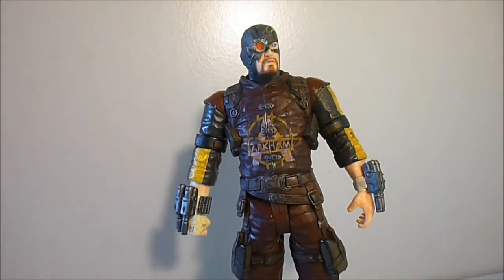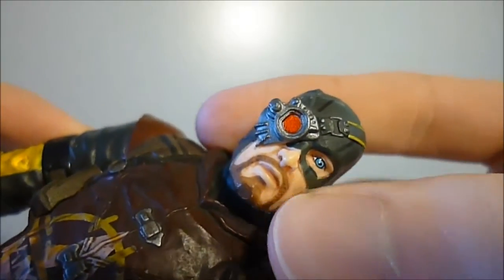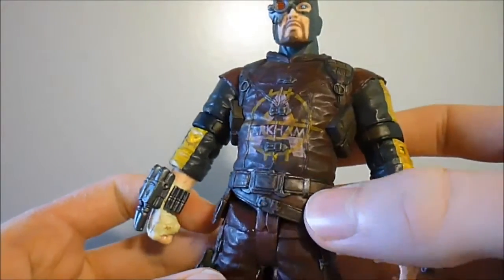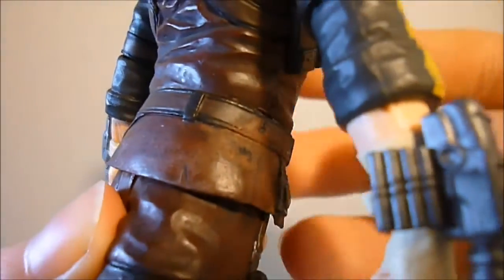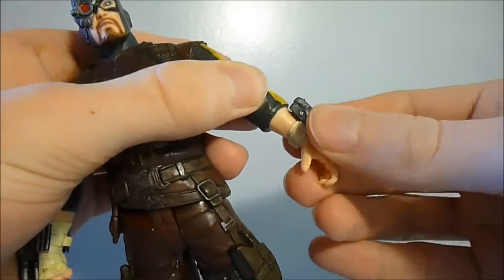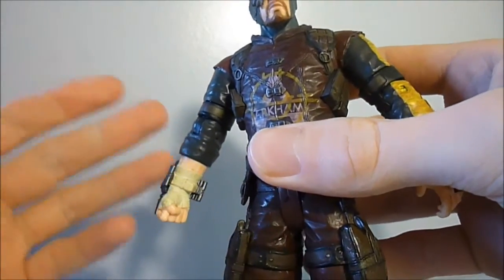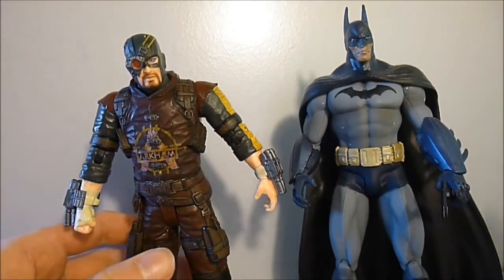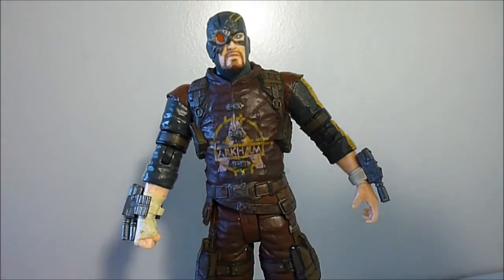DC Collectibles Arkham City Series 4 Deadshot Review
A review of the batman arkham city series 4 deadshot by dc collectibles